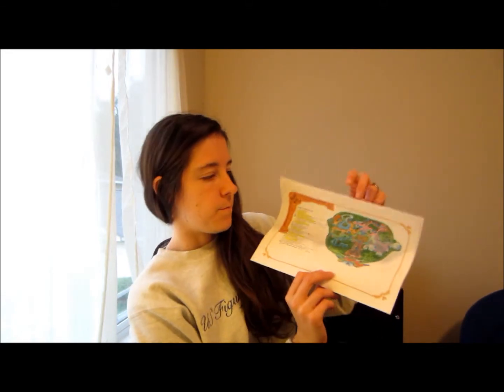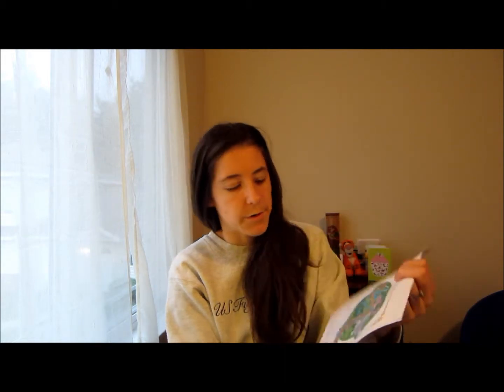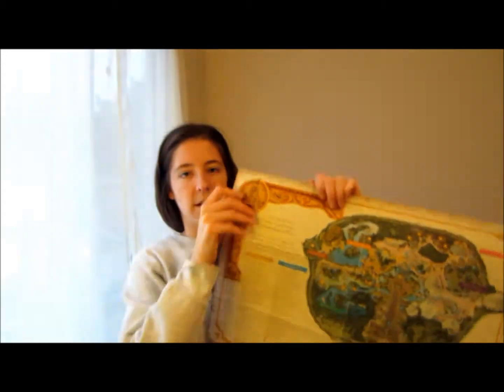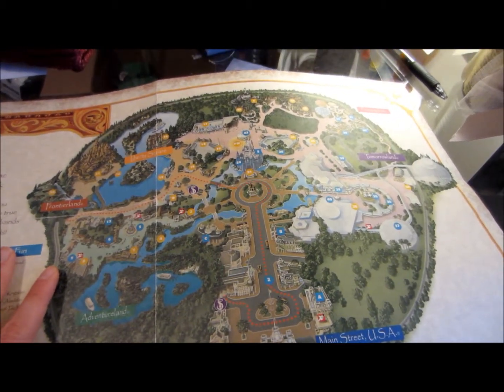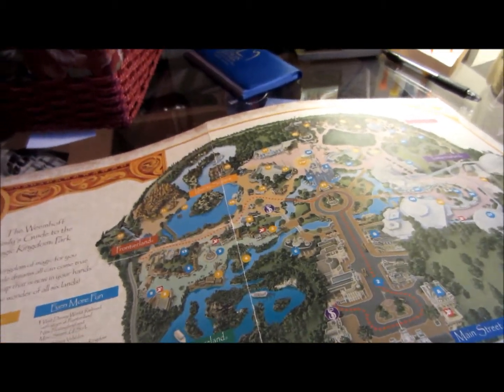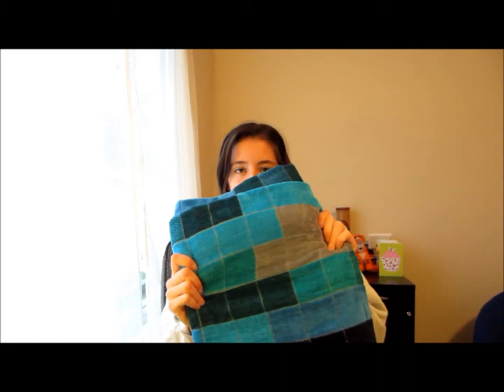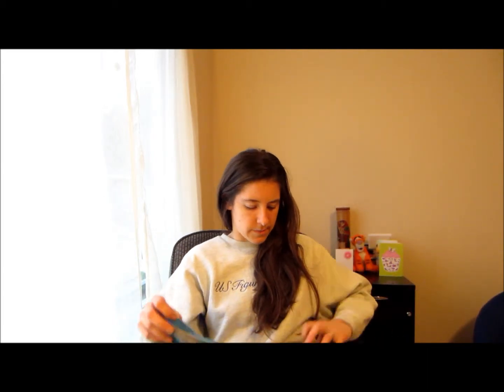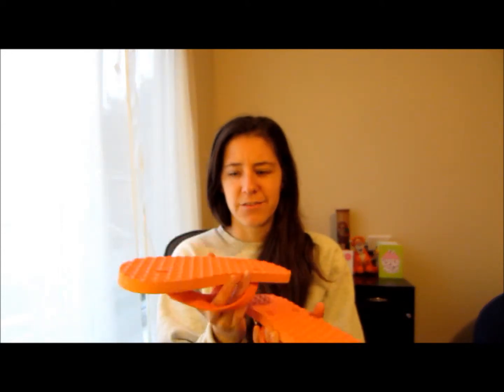Happy Tuesday!! Florida Plans & Mini-Haul!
Hey, guys! I'm back once again with an update. I know I should be keeping my vlogging to the weekends when I have had a chance to get caught up on my homework, but a break sounded fantastic! Thoughts on our up and coming Florida adventure along with a mini-haul to rev up the anticipation!